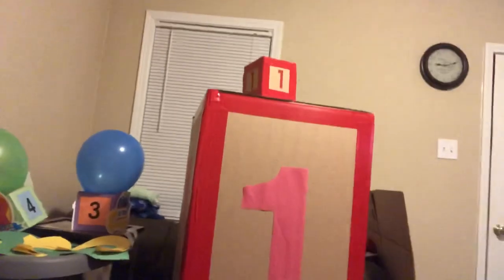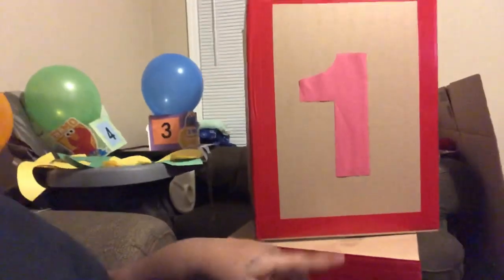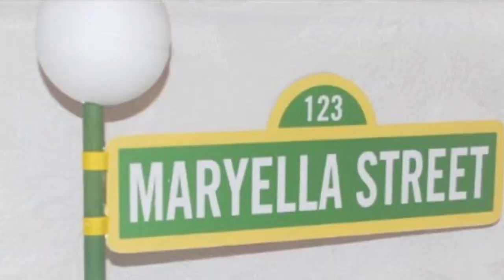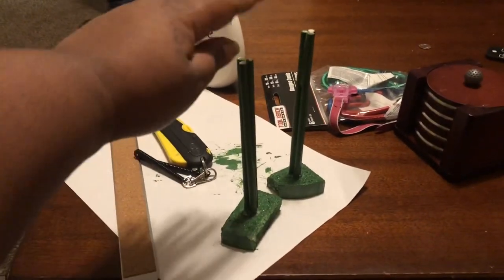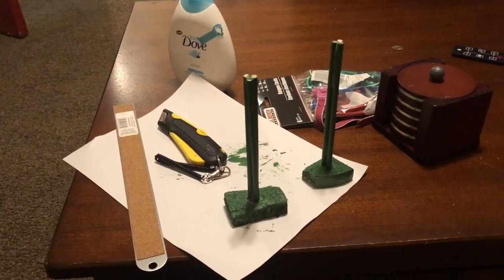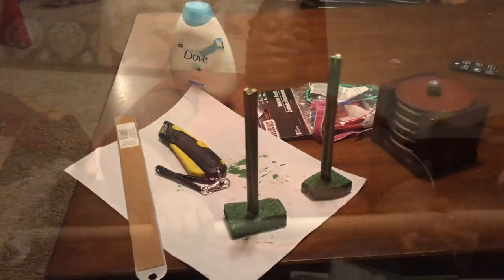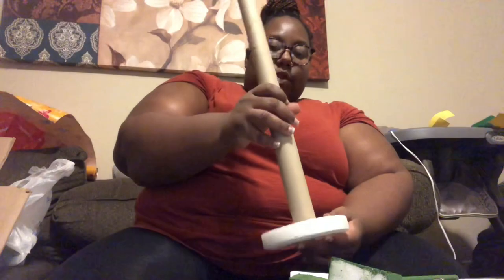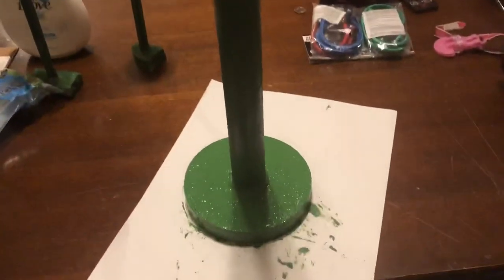DIY SESAME STREET LAMP POST & PARTY DECORATIONS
Everything used for the lamp post I purchased from Dollar Tree and for the letter boxes I purchased moving boxes from Walmart for $1.97 each, multi colored construction paper for the cut out letters, and red, green, yellow duct tape for the trimming around the boxes.

THANK YOU FOR ALL THE LOVE ❤️ SEE YALL IN THE NEXT VIDEO✌🏾